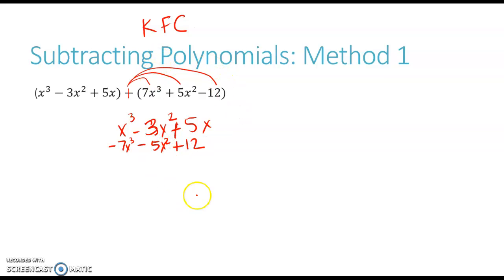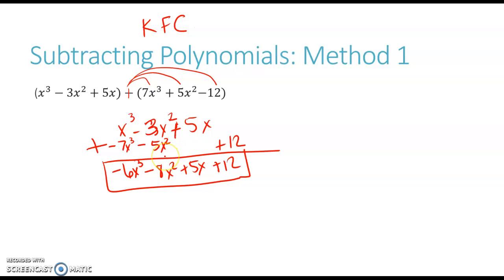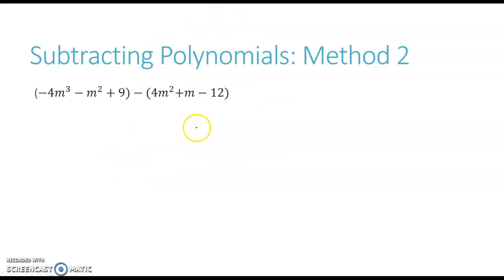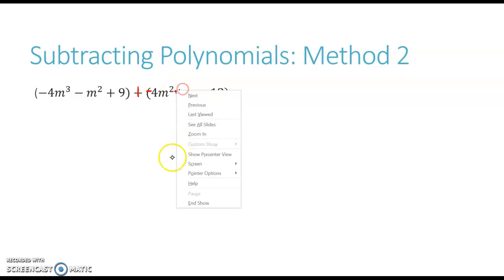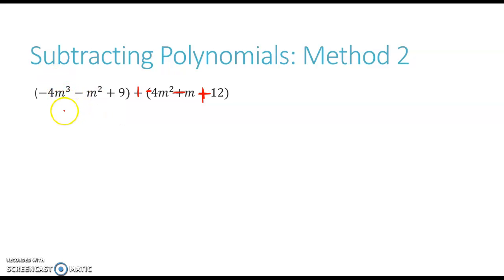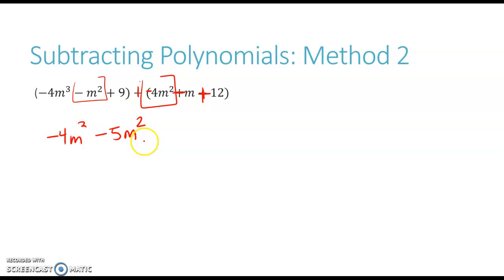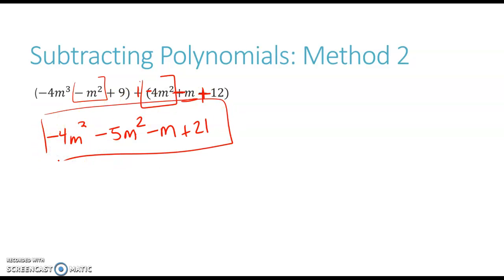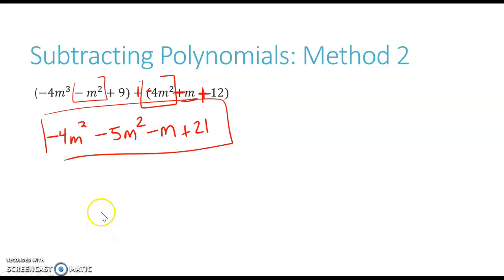8.1 Subtracting Polynomials